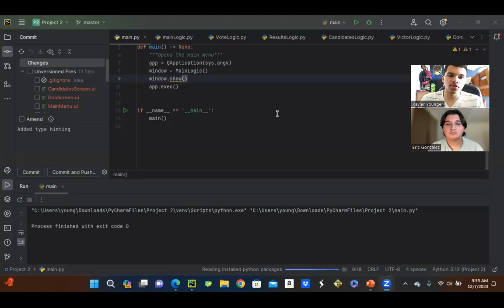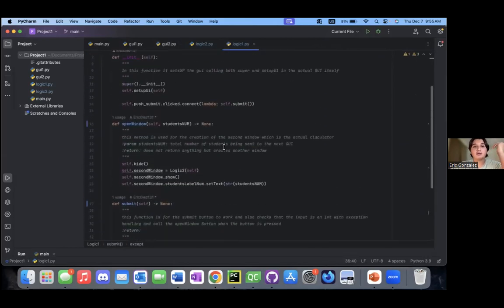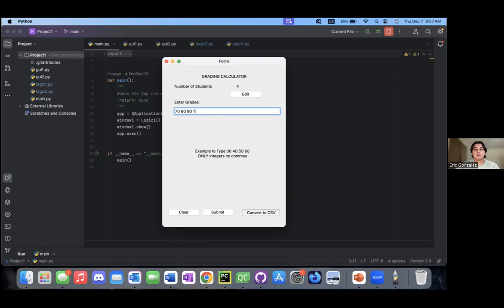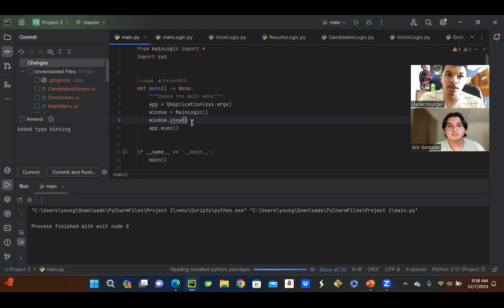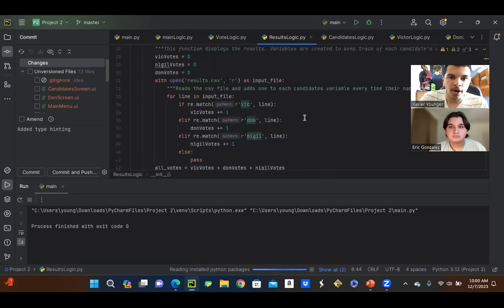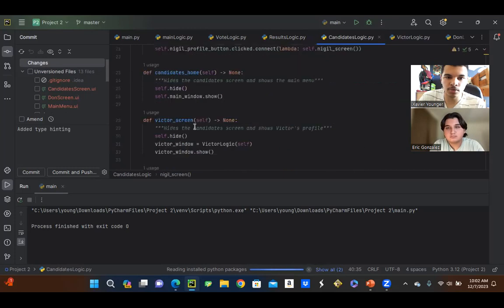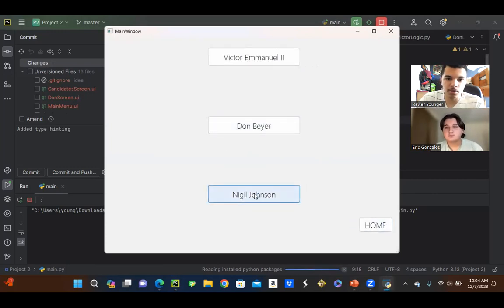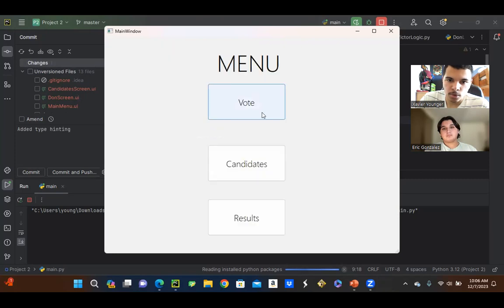Intro to CSII Final Project Video